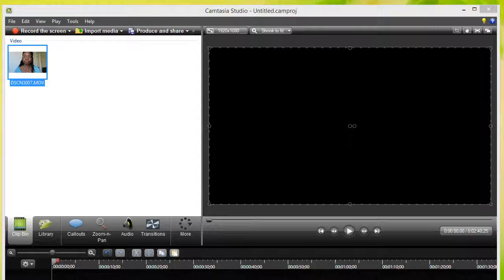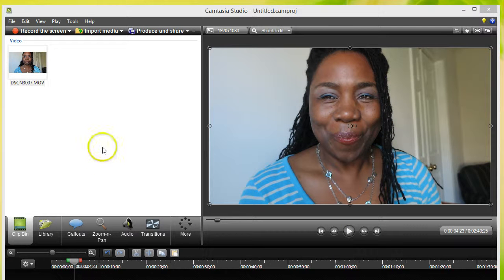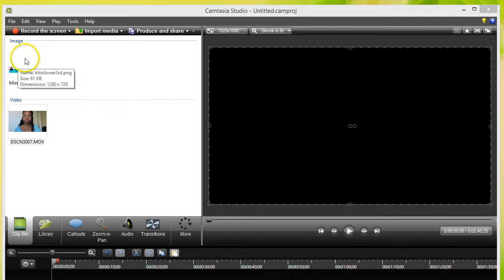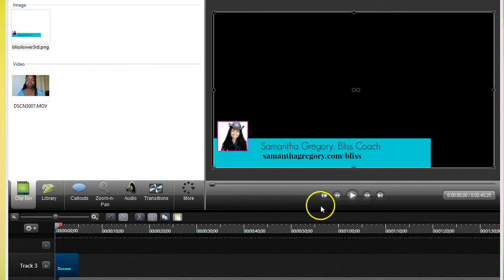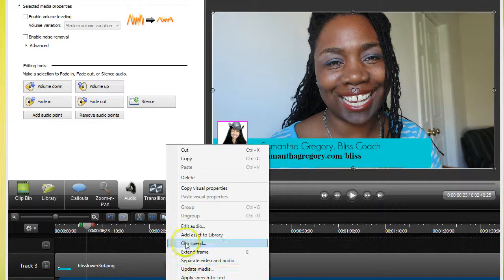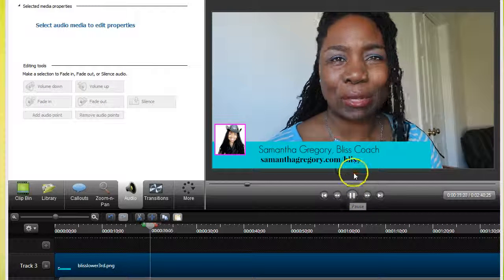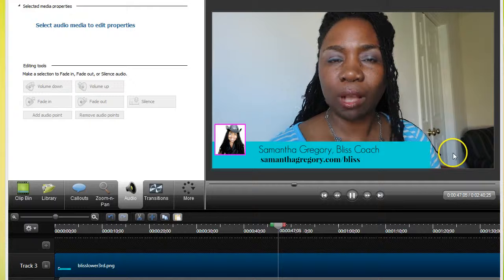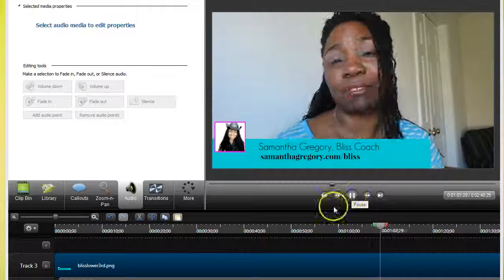How to Make a Video Lower 3rd Part 2 - Video Overlay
- Follow-up to short video tutorial of How to Create Video Lower 3rd in PicMonkey com. This tutorial shows how to overlay your video with the lower 3rd you created from Part 1 video. Love this video? Join Video Branding University to learn how to make your videos stand out in the crowd! It's FREE! Click the link above.

Connect with Samantha Gregory

Google+:  Samantha A. Gregory